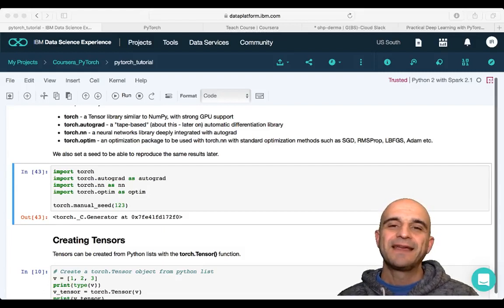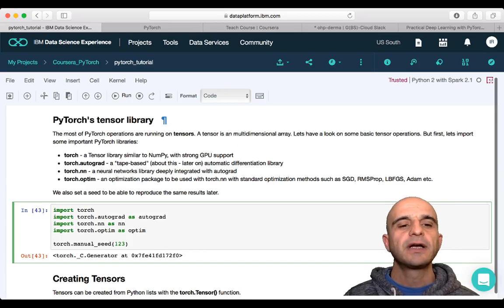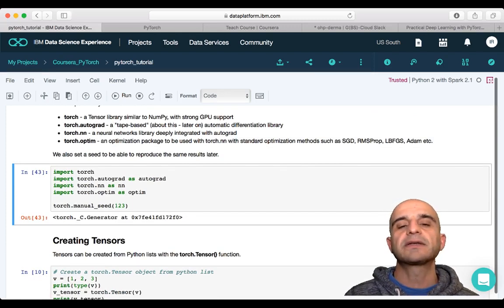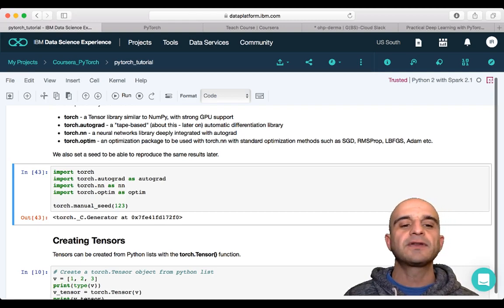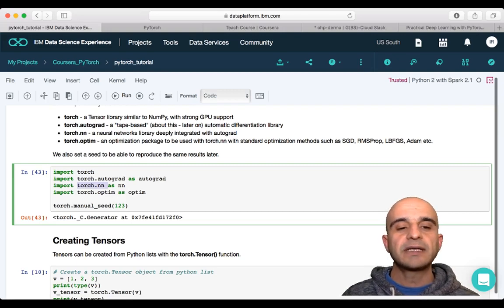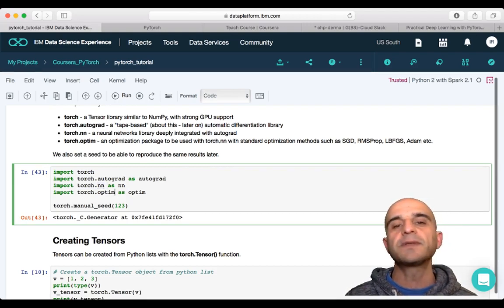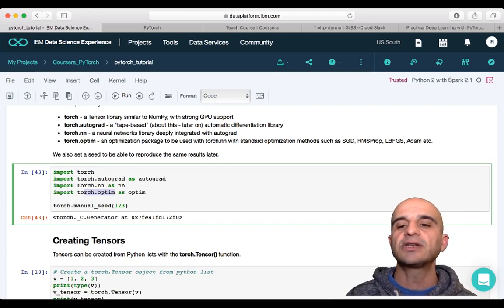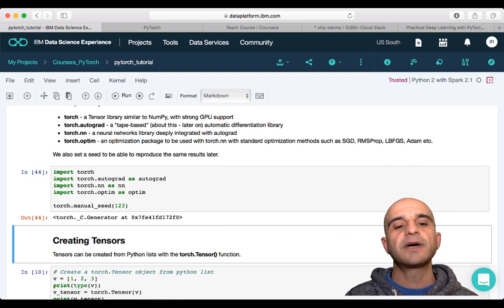PyTorch Packages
Welcome back. In the last session, we briefly discussed how to install PyTorch. Today we're going to look at the most important PyTorch libraries. First of all, this is the torch library, which is actually the Tensor library of PyTorch. This library is very similar to NumPy. The second one is the torch-autograd library. This is at the tape-based automatic differentiation library. What is the meaning of this tape-based and automatic? We're going to see in our next sessions. Here I have a torch.nn. This is a neural network library. We are not going to build up a neural network in this introductory session. But it's important to know that this library is actually the most important if you would like to build neural network. And here the last one is the torch optim library. This is a torch optimization library that contains all those famous algorithms, optimization algorithms like SGD, Stochastic Gradient Descent, RMSProp, Adam, and so on which we all know from in other frameworks like Keras, and TensorFlow, and so on. So just execute the cell. And it says here a manual seed. And I see everything is finely executed. I just wanted to mention that all those introductory sessions, I'm basing actually on official Pytorch documentation. But I will try to give you a little bit more insight in what is the meaning of, especially if we are speaking about high dimensional arrays, and we're talking about autograd and so on, it could be a little bit confusing. So with this introductory session, I think everything will be fine. Bye bye.